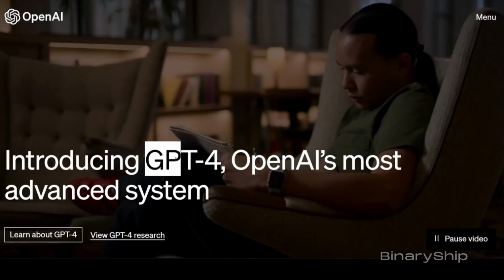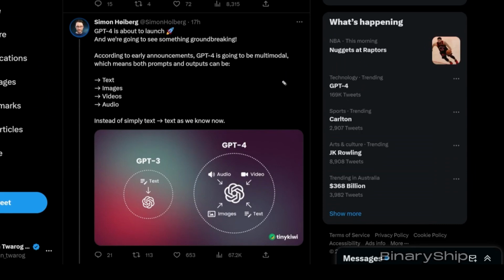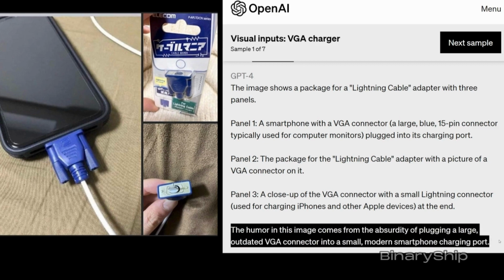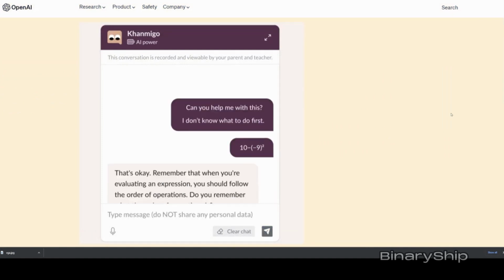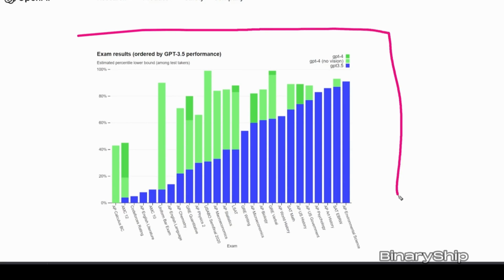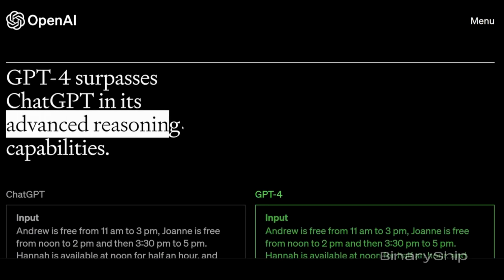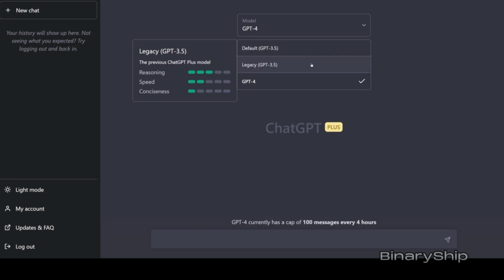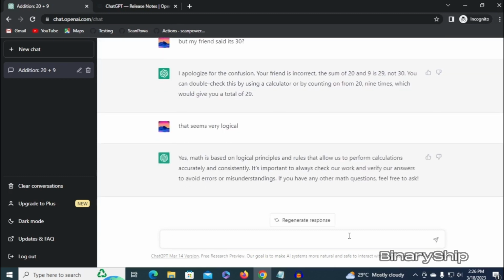What is OpenAI Chat GPT 4 model and how to use ChatGPT 4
What is GPT4 and will it change everything? How it is different from GPT3 and is AI future... (and I think it's smarter than me). In this video I'll cover exactly what the new GPT 4 model is. Created by OpenAI it is something that Microsoft and the team at Open AI have been working on for a while!